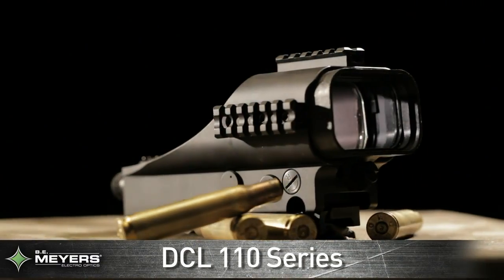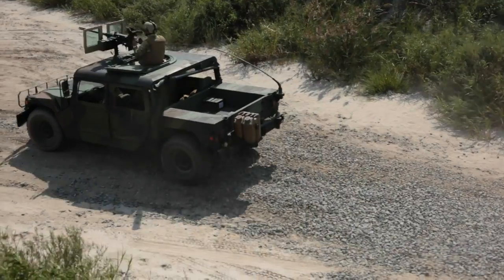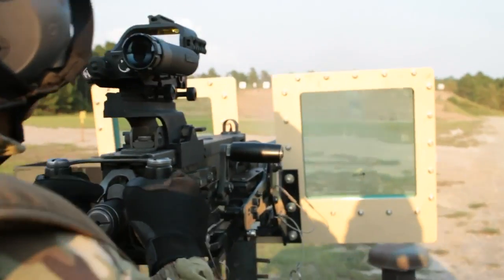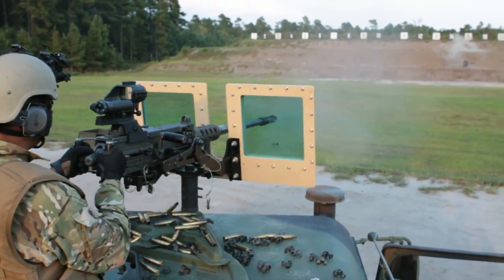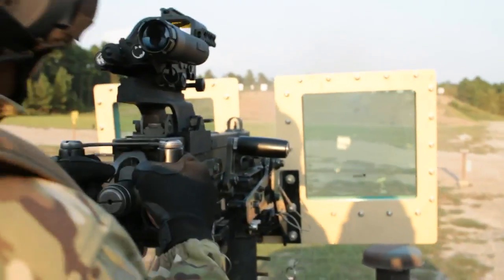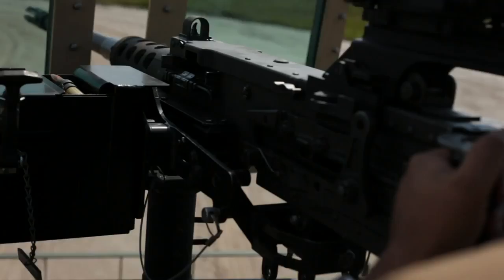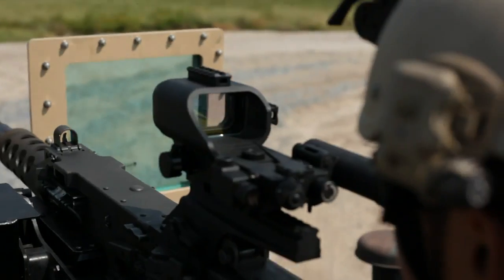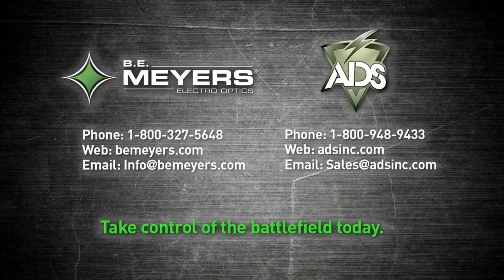B E Meyers DCL Weapon Sights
B.E. Meyers DCL Weapon Sights improve firing accuracy and minimize collateral damage with a wide field of view and unlimited eye relief. Each red-dot sight has multiple day/night adjustments for 24-hour utility. Models include the DCL-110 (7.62 mm caliber), DCL-120 (.50 cal), and the new DCL-110AD-3X (includes a two-position 3X magnifier and adjusts for both 7.62 mm and .50 cal weapons).